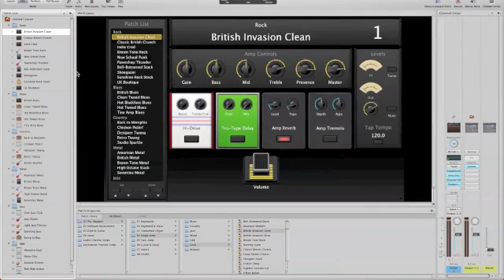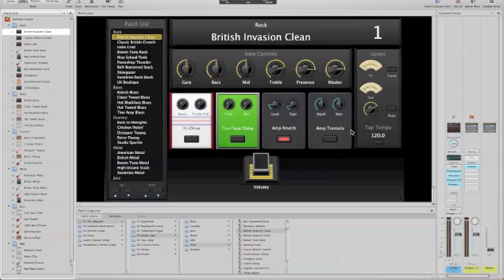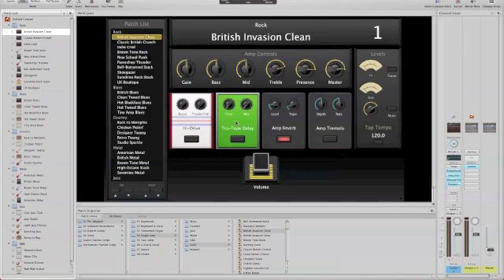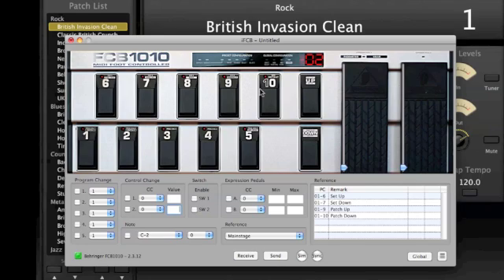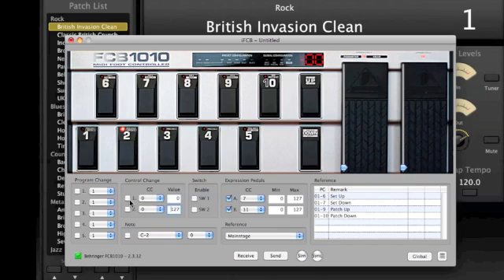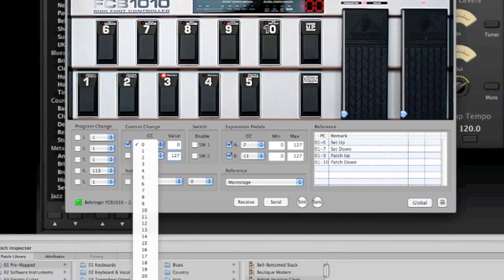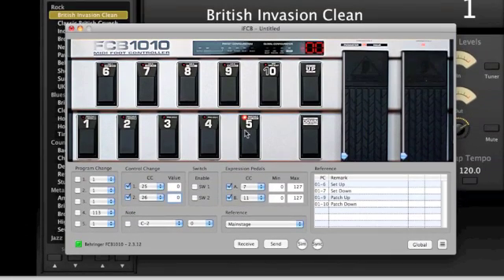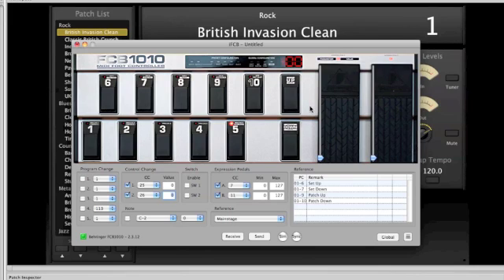Mainstage 2 Stompbox Control with FCB1010 - Part 1 of 3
Detailed walk-through of Mainstage/MIDI configuration to externally control stompboxes in Mainstage using the Behringer FCB1010 Footswitch to turn stomboxes on and off.